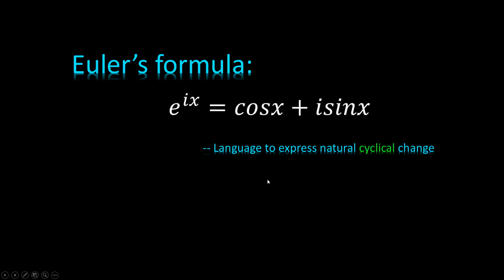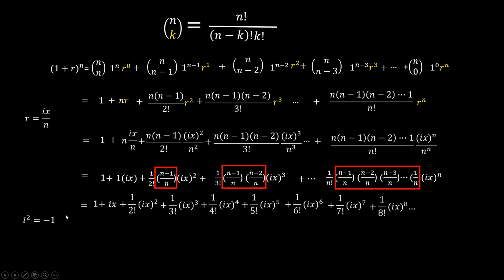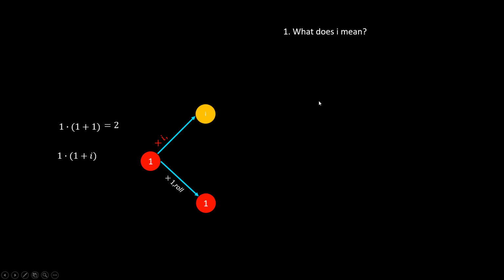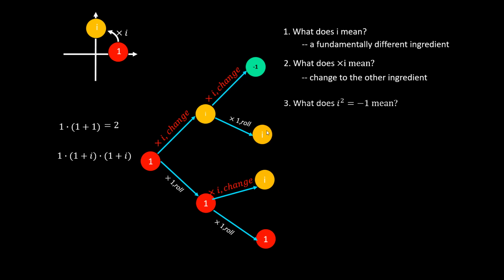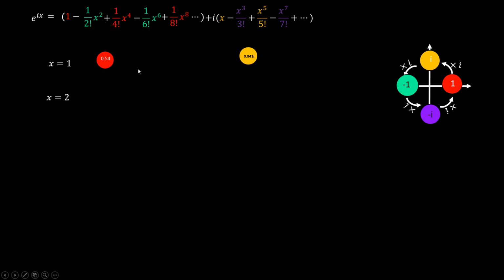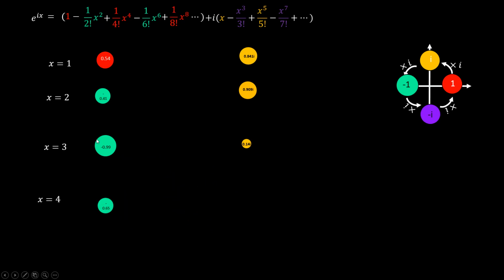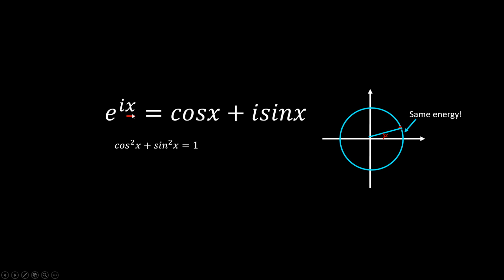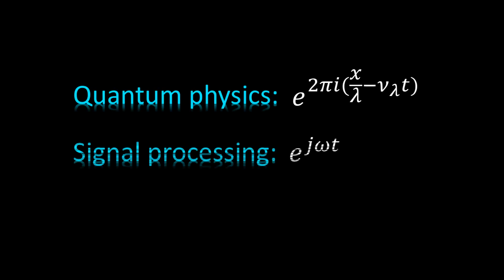Understanding Euler's formula - Natural cyclical change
💥 FREE Course for a Limited Time: HOW CALCULUS HELPS US REALLY UNDERSTAND TRIGONOMETRY
Understand Calculus in 2hrs! Learn Taylor series, Fourier analysis, limit, differentiation, and integration all at once!

In this video I want to share my understanding about Euler's formula, complex number, from physics perspective.